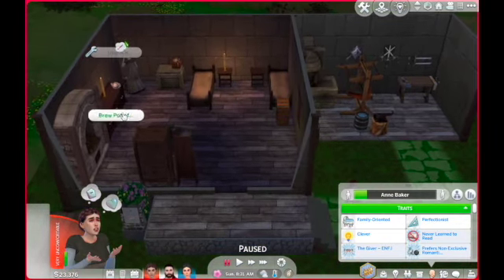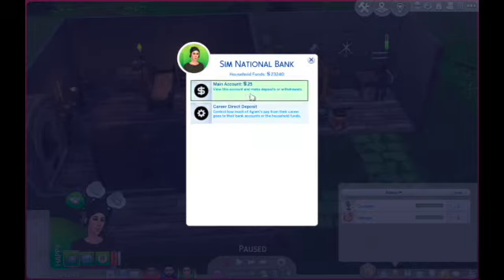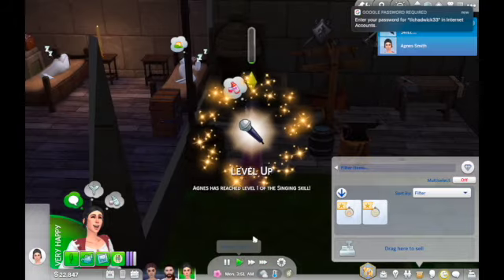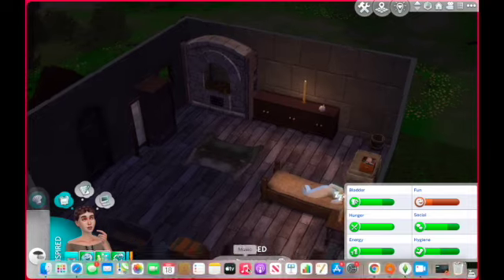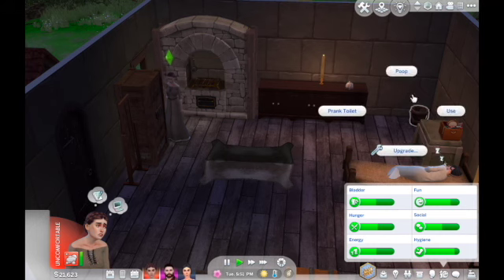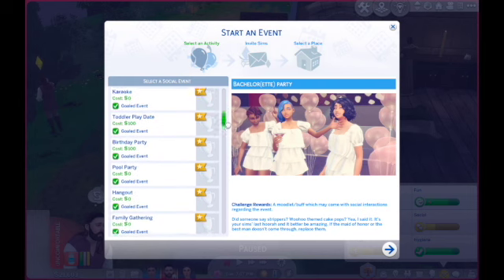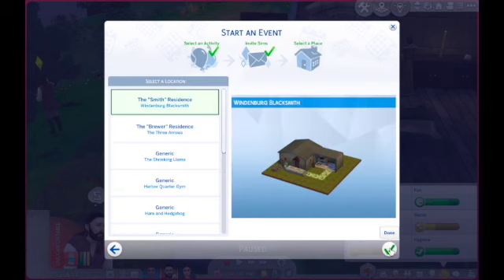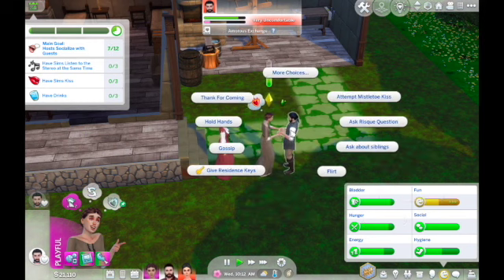Sims 4 Medieval Kingdom Challenge Part 3: My Fair Maiden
Happy Medieval Monday! Will Anne be our first marriage eligible sim? Only time will tell.